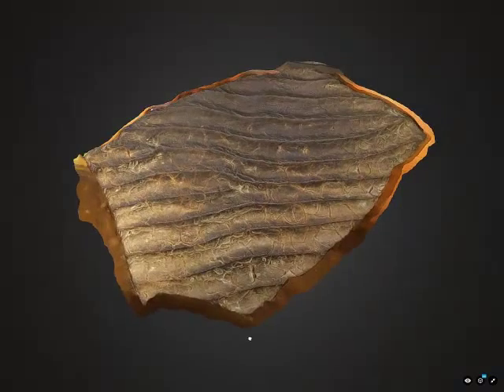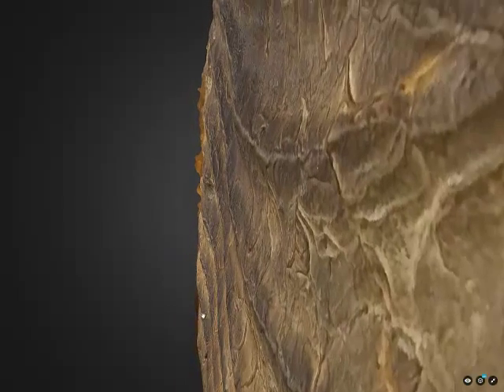Sedimentary structures depicted in 3D Sketchfab models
Sketchfab models of sedimentary structures by Ryan Shackleton and Robert Mahon. Voiceover by Callan Bentley